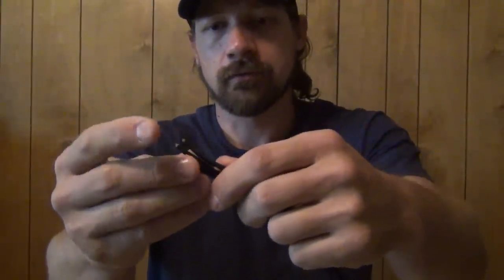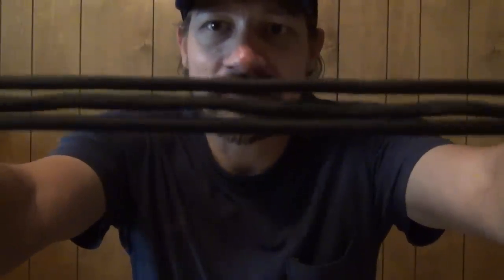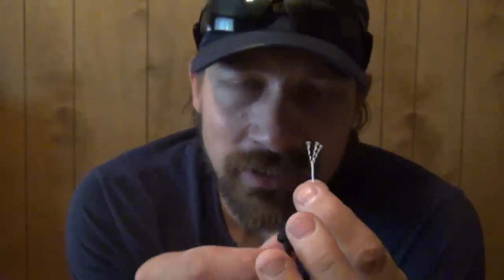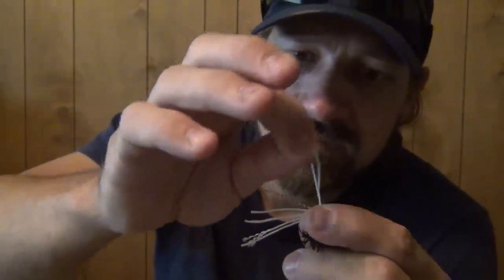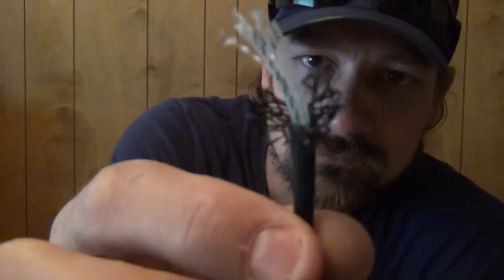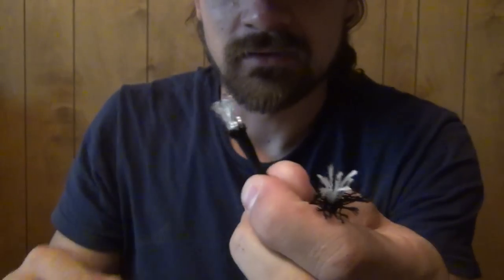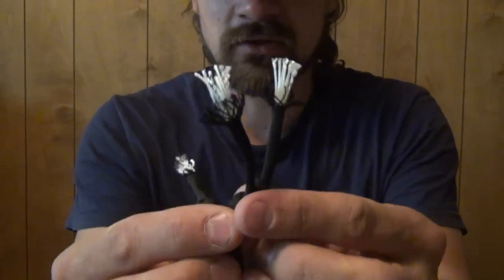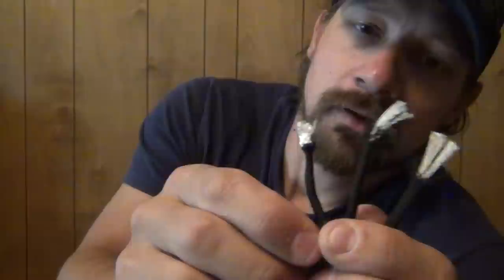Paracord #3 - Mil spec vs. Commercial - HD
In this video I'll talk a bit about the differences between mil spec MIL-C-5040H and commercial grade paracord. I don't know why I kept saying MIL-C-5440! Ha ha. Silly me. Must have been tired. Enjoy!